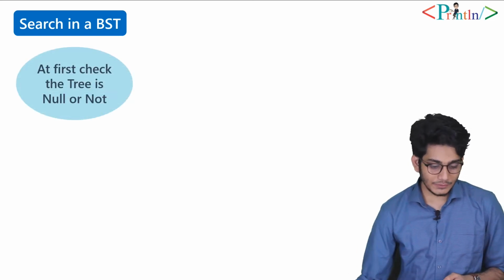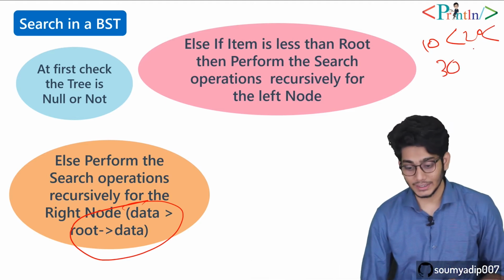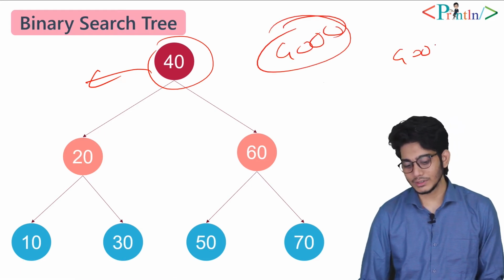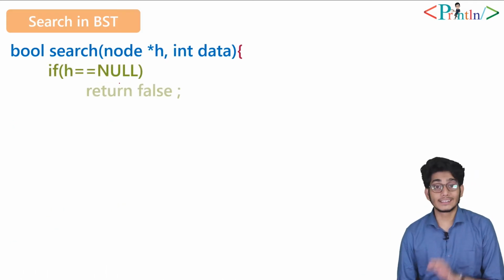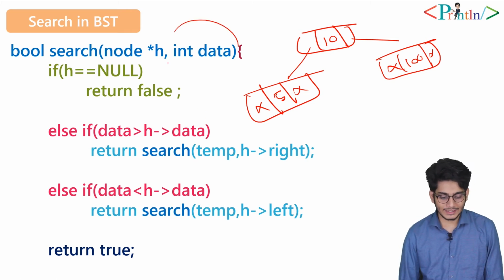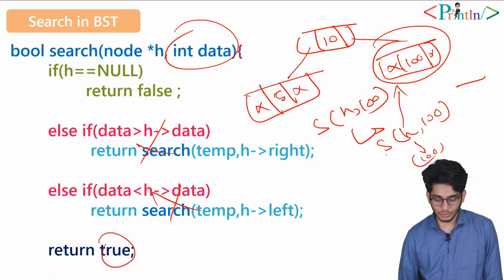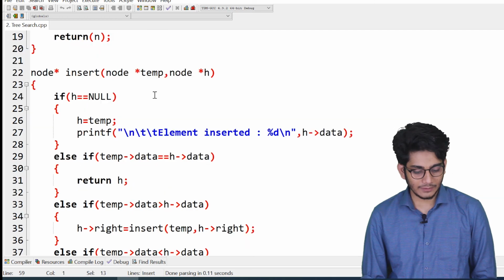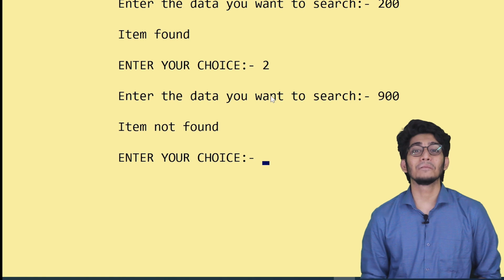#8.14 Search Operation in Binary Search Tree | Explanation | With Coding | Data Structure